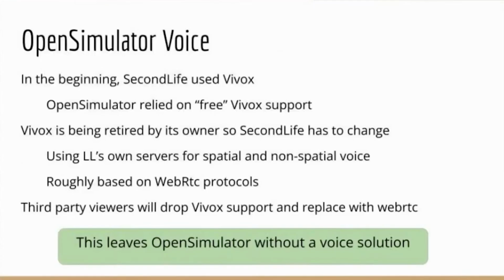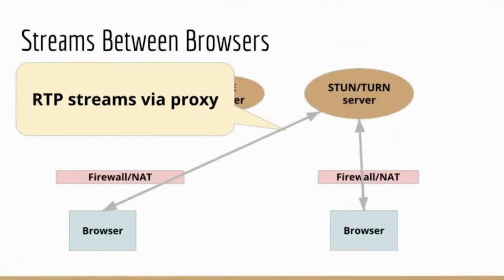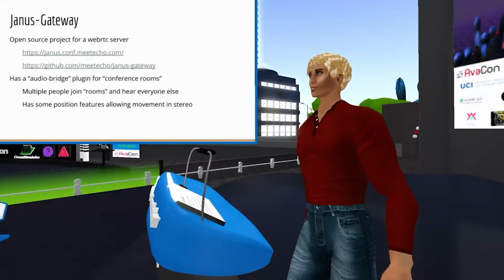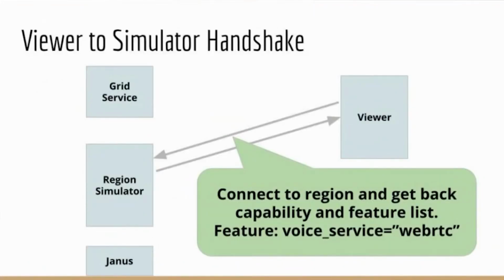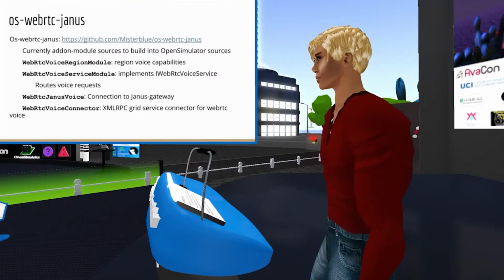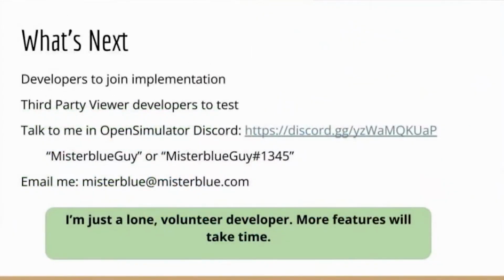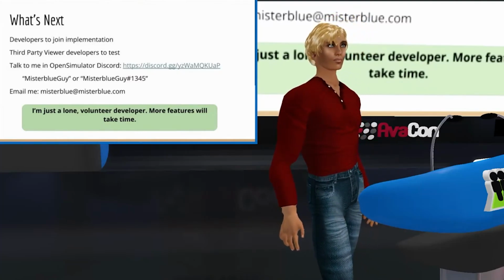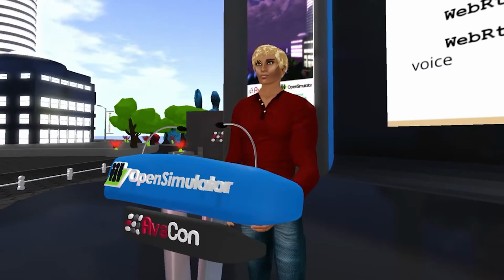OSCC24 day1 8:30am - WebRTC voice for OpenSimulator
Presented by Misterblue Waves / Robert Adams

SecondLife voice support is changing from Vivox to WebRTC. Since the Vivox voice servers are going to stop working, OpenSimulator will lose its voice support until a new open source service is created and integrated into the OpenSimulator sources. This presentation describes my project to create such a service. Linden Labs has been generous enough to publish the format and protocols for the new voice support. This makes possible a new service. I am creating a WebRTC based service to integrate into OpenSimulator sources. The implementation uses the Janus WebRTC server, Docker containers, and OpenSimulator region modules. The presentation describes the changes from Vivox to WebRTC, gives an overview of WebRTC, and then describes the new implementation for WebRTC based voice for OpenSimulator.